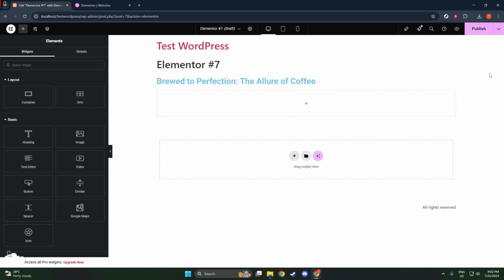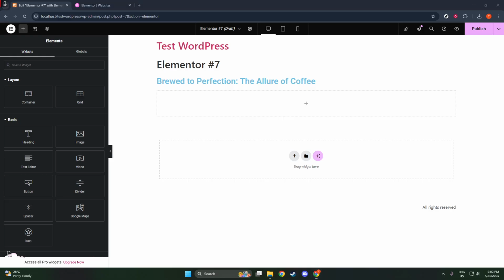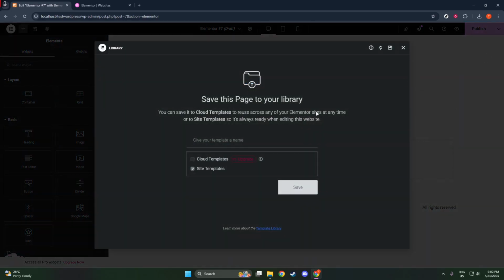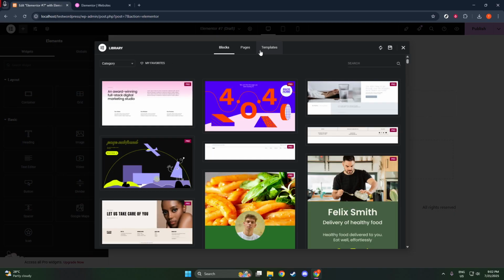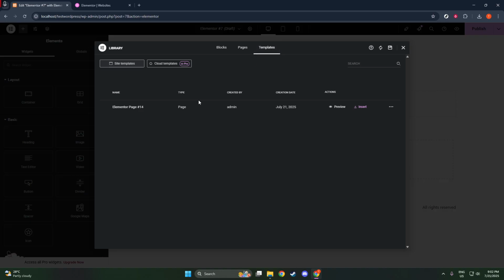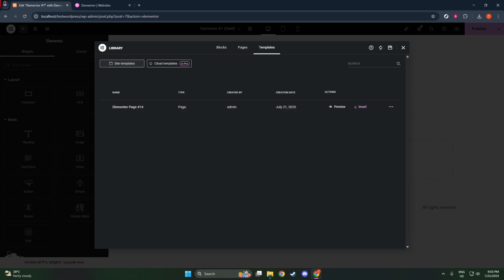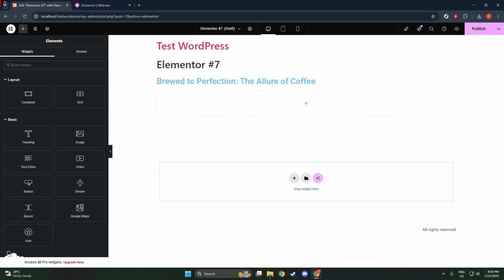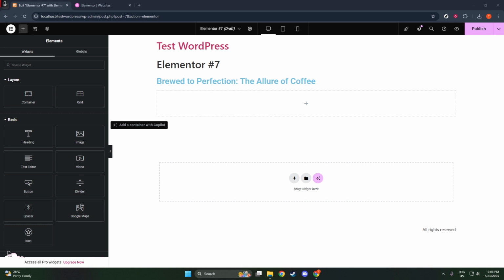How to Insert Template in Elementor [2025 Guide]